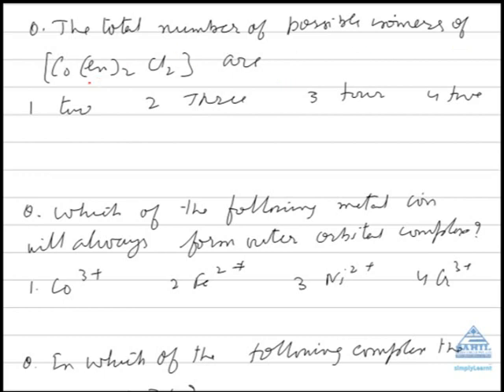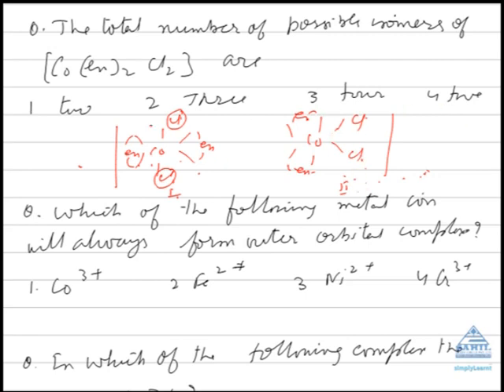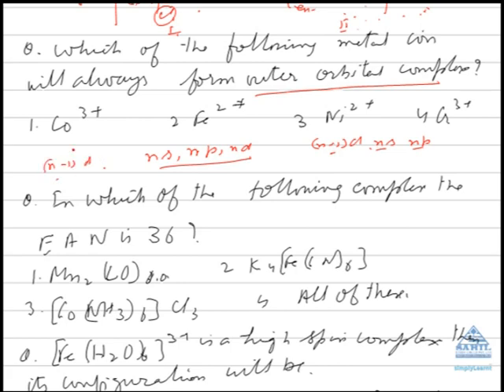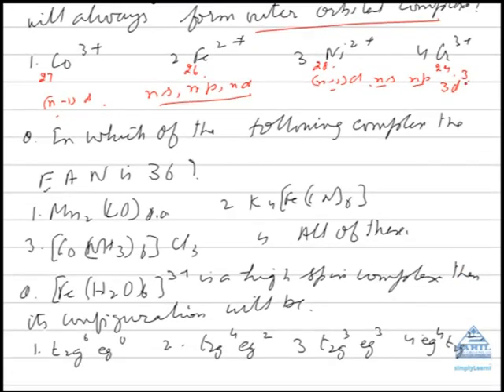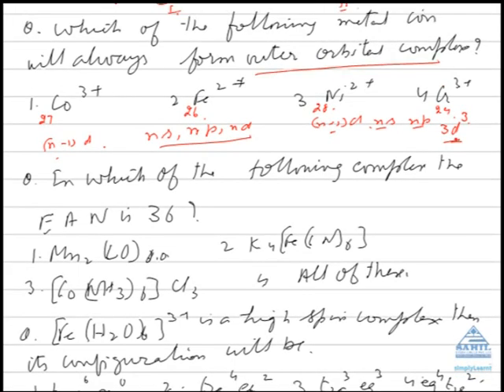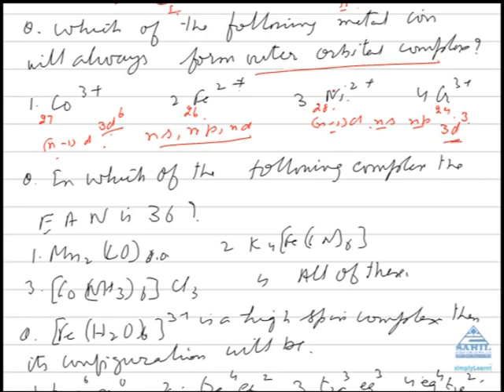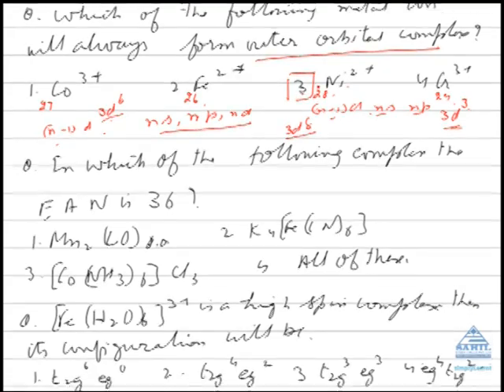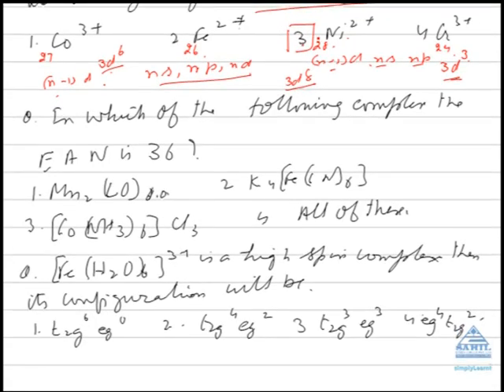Transition 3 part1at SimplyLearnt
This video briefly describes all the important topics of transition that is asked in various entrance examinations like AIPMT, DPMT, IIT-JEE, DCE, AIEEE etc. This video has been created jointly by SimplyLearnt and Sahil study circle to enable students to crack the entrance examinations.